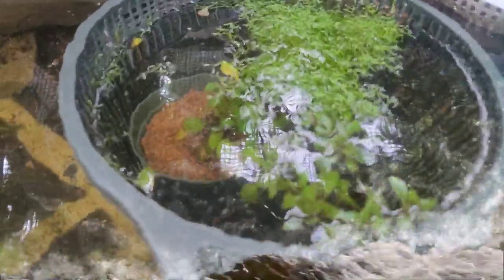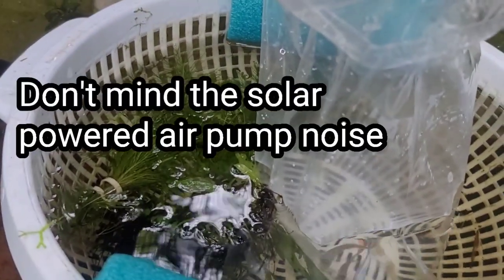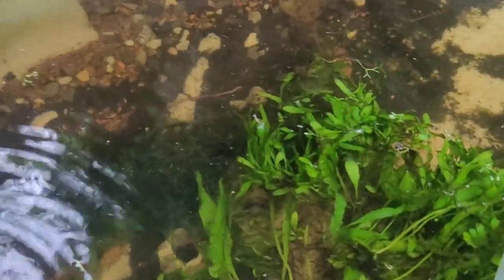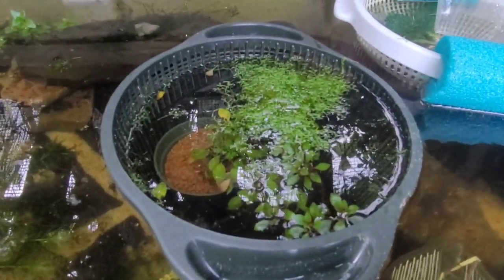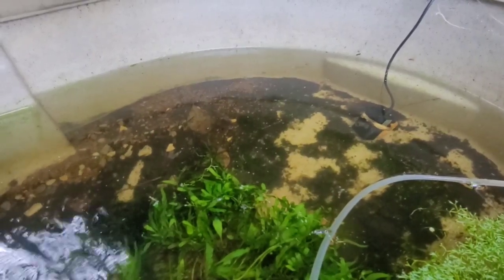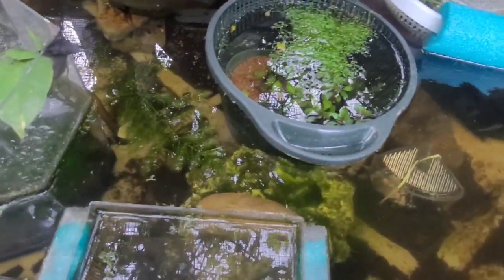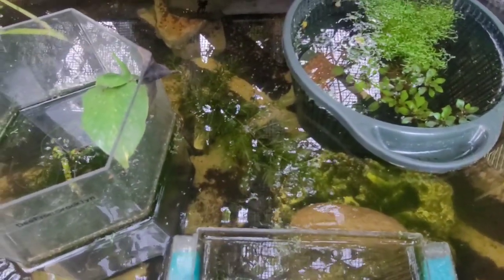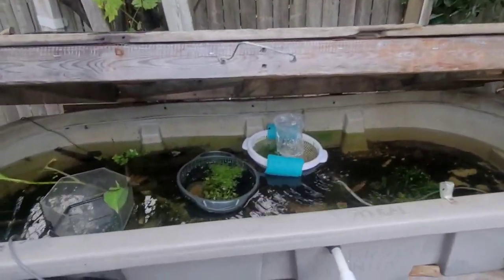WHERE ARE THE POND FRY?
Can you see the Goodeids?  Breeding season is in full swing.  The tub is progressing nicely